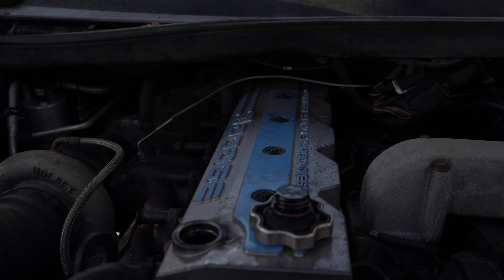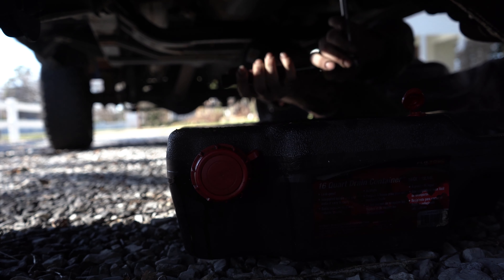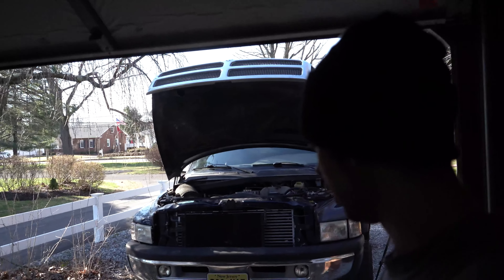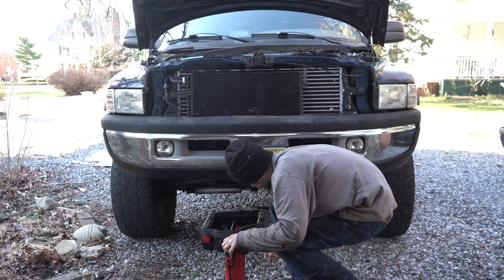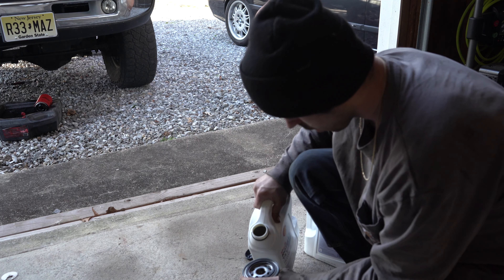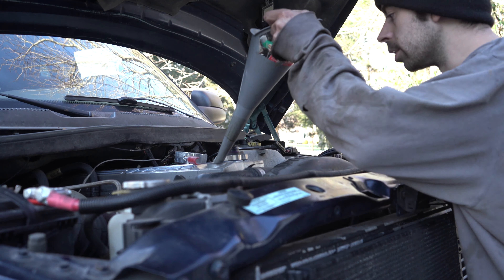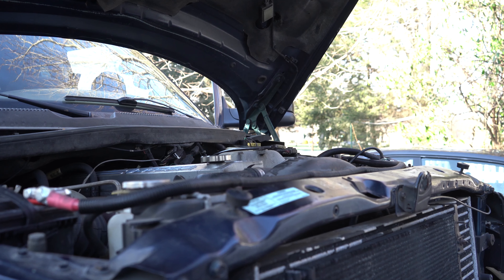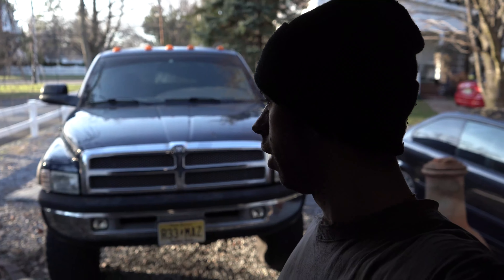24v Cummins Oil Change // 2nd Gen Ram 2500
idk what this is but thanks for 235 :)))